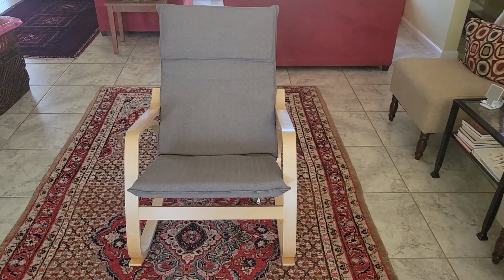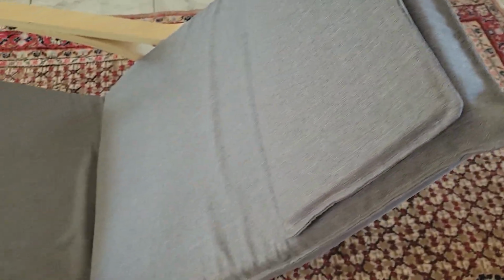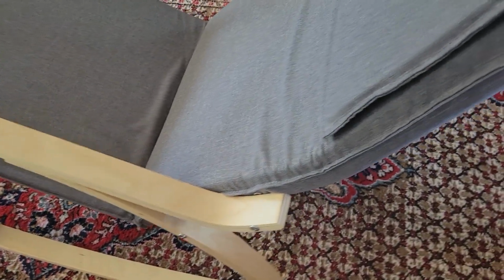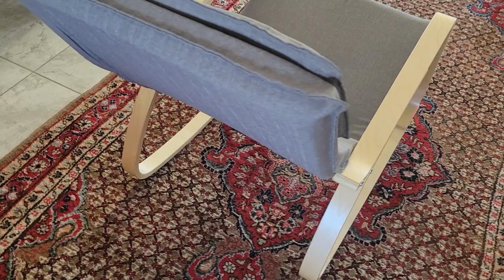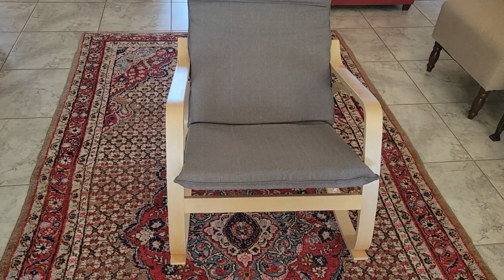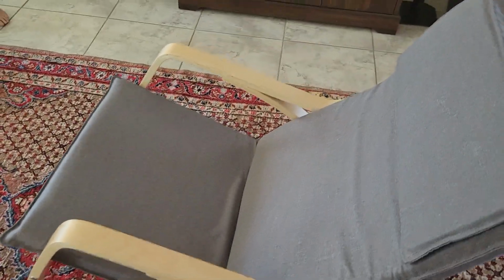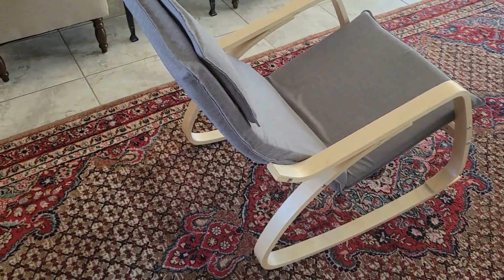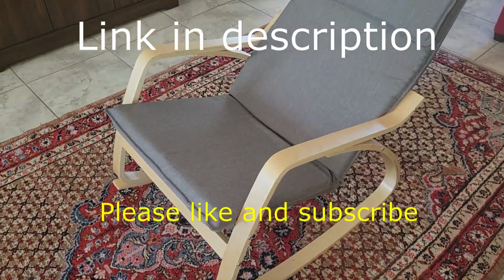Temu Modern Rocking Chair Review: Ready-to-Use Comfort & Style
Check out our review of a sleek and modern rocking chair from Temu, which arrived pre-assembled for convenience. We explore the chair's design, comfort level, and overall quality, making it an ideal choice for those looking to add a stylish and affordable piece to their home. Find out if this chair meets your expectations and see where to get it!